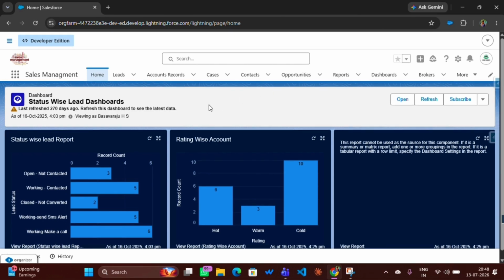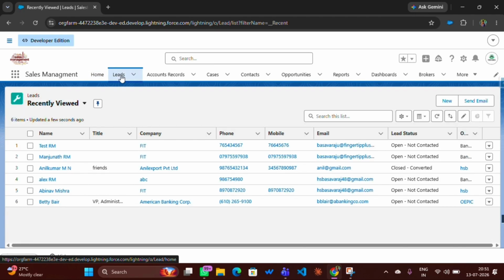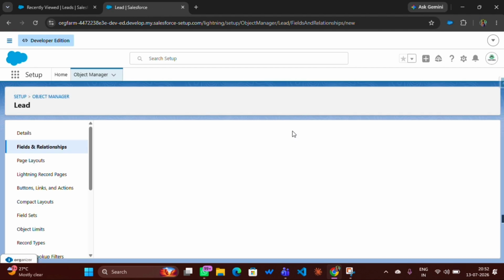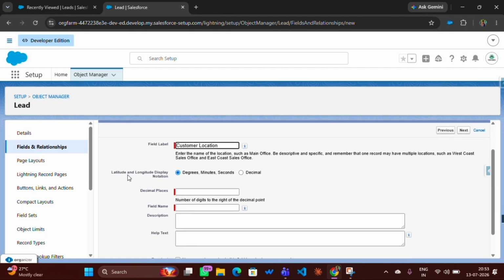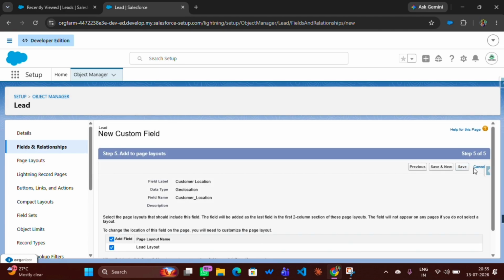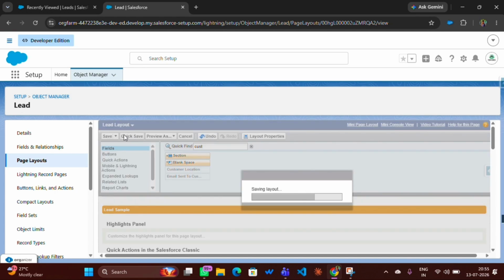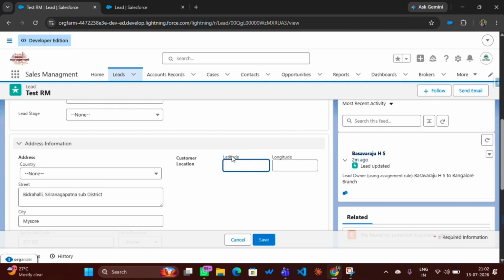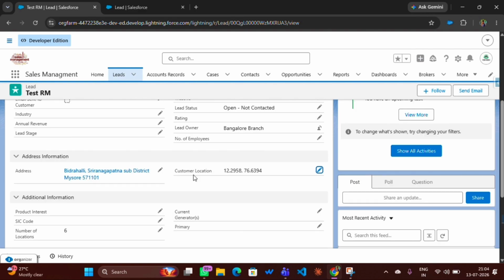How To Create Geolocation Field in Salesforce CRM | Full-Tutorial | 2026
In this 2026 Salesforce CRM tutorial, we show you exactly How to Create a Geolocation Custom Field to unlock powerful distance calculations and mapping capabilities.

Salesforce Geolocation fields are a unique "compound" data type that secretly stores three pieces of data (Latitude, Longitude, and an internal tracking field) to help your system pinpoint exact locations. We will walk you through the setup process in the Lightning Object Manager so you can start optimizing your territory management and routing workflows immediately.

What You’ll Learn in This Video:

✅Understanding Compound Fields: Why the Geolocation data type is fundamentally different from a standard text field and how it handles coordinate data.

✅Creating the Field: Step-by-step navigation through the Object Manager to create a new Geolocation custom field.

✅Decimal Precision: How to correctly configure the decimal places for latitude and longitude to ensure pinpoint mapping accuracy.

✅Field-Level Security: How to ensure your sales reps and field technicians have the right visibility to view and edit location data.

✅Use Cases for 2026: How to leverage this specific data type for proximity-based lead routing, Field Service Lightning (FSL) dispatching, and custom mapping integrations.